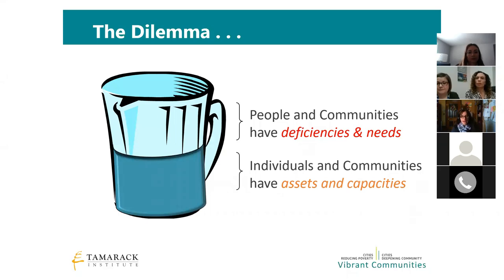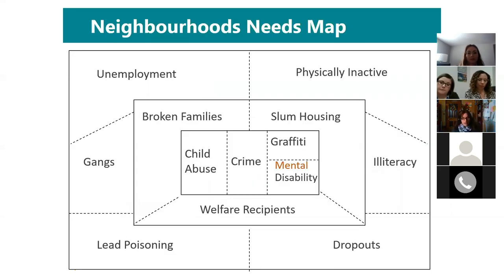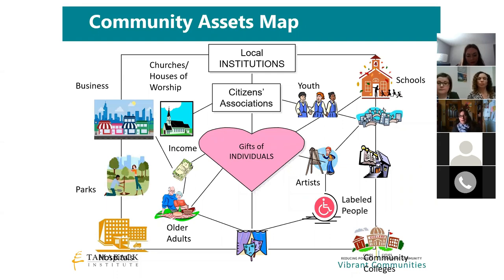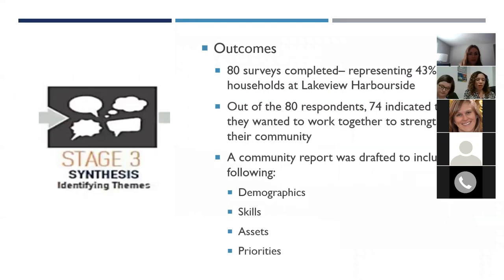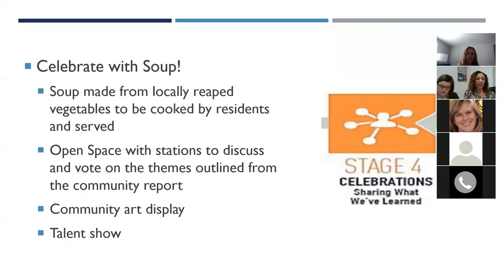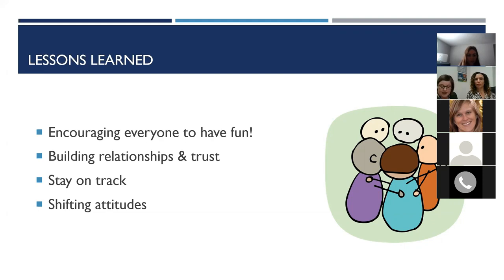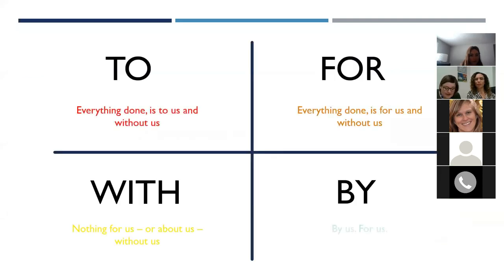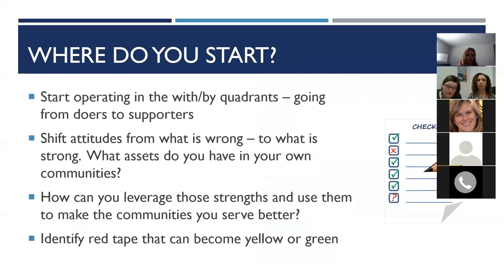Using ABCD to Build Community in Social Housing